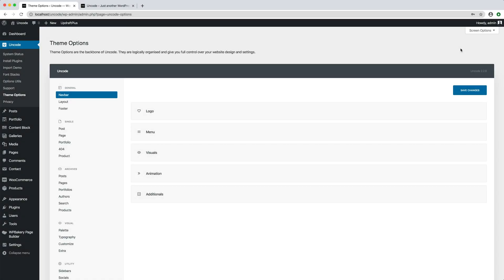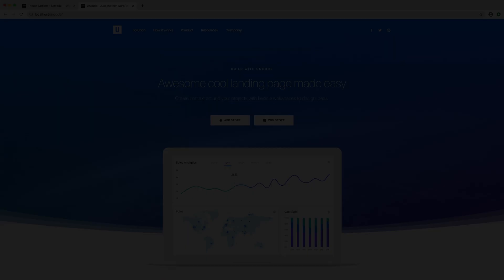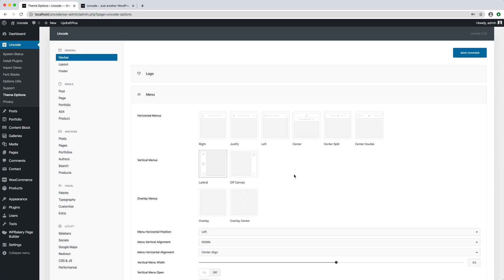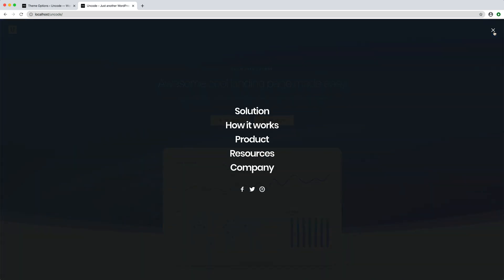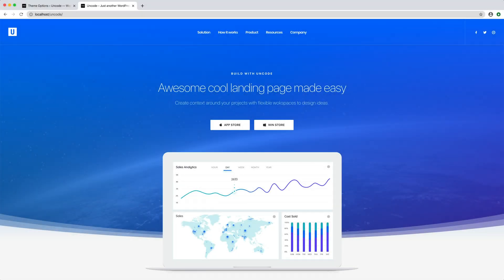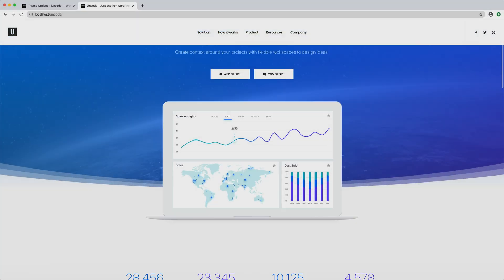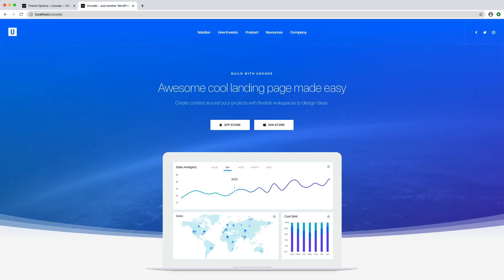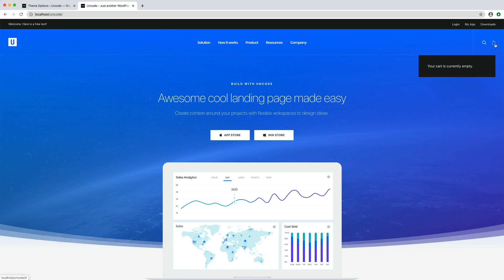Uncode - Main Menu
In this video we show you how to set up your main menu in Uncode with different options and settings.